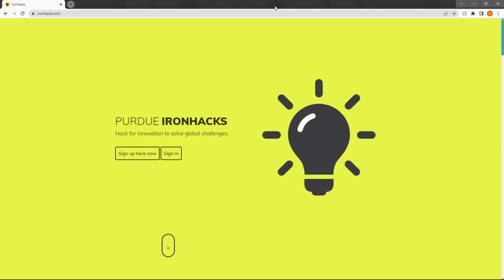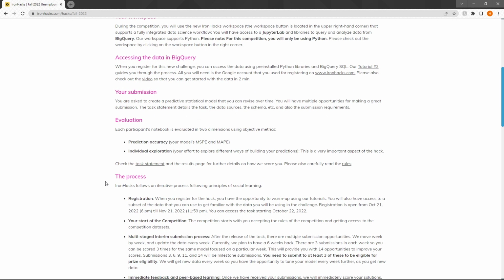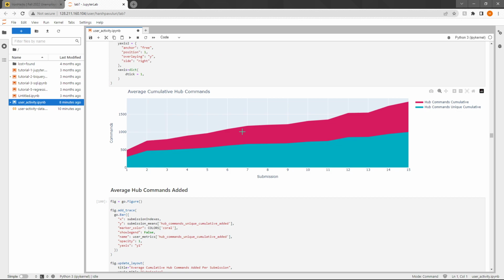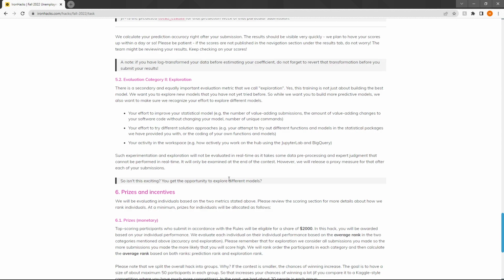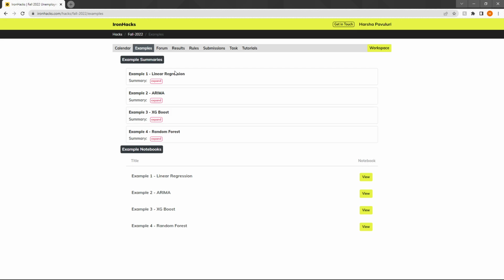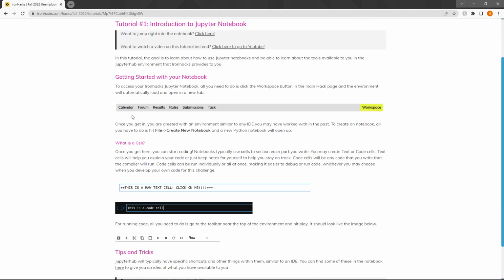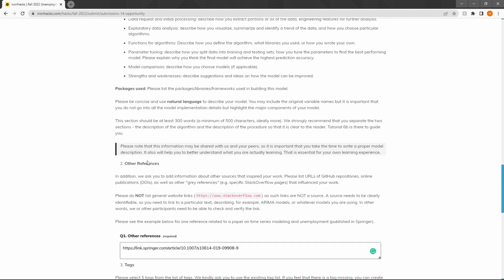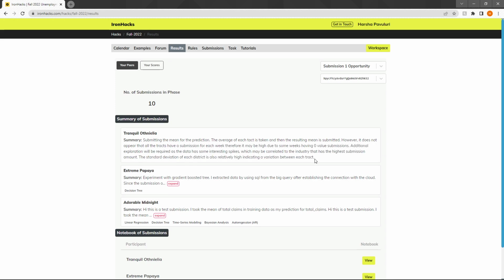IronHacks User Demo